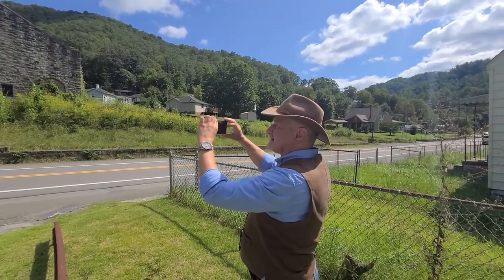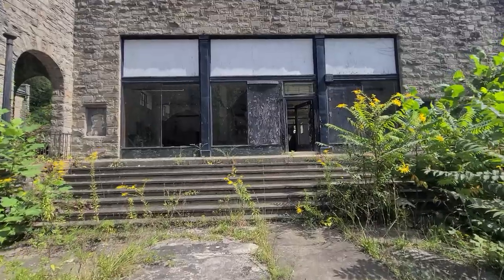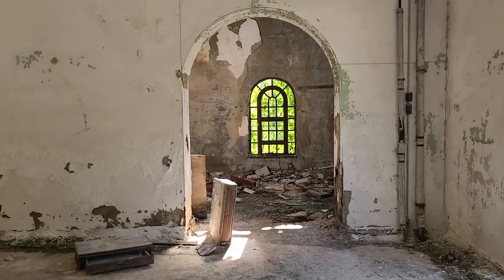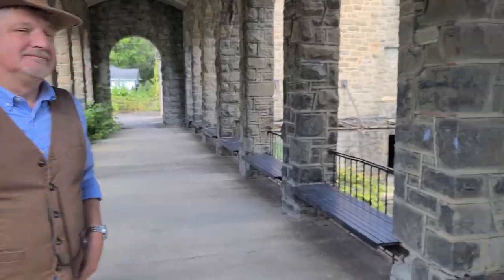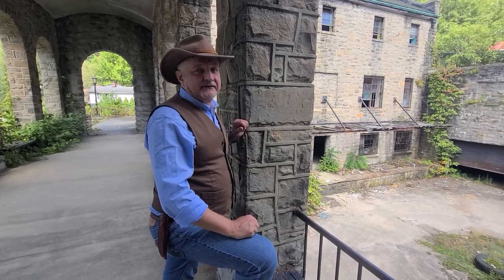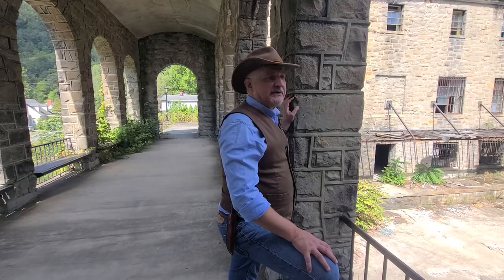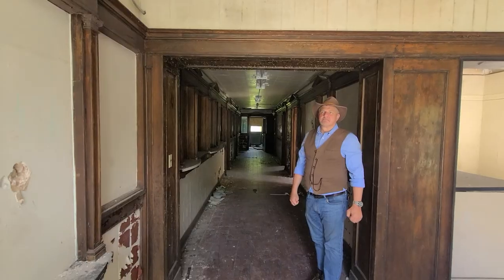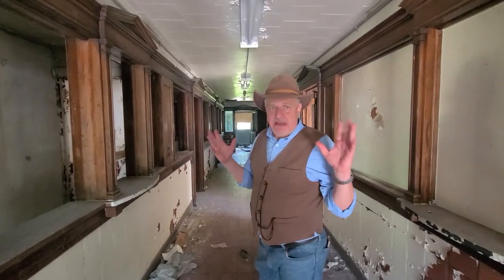FOR SALE - The Historic Itmann Company Store in Wild and Wonderful Wyoming County, WV